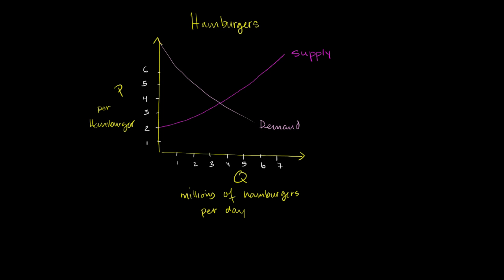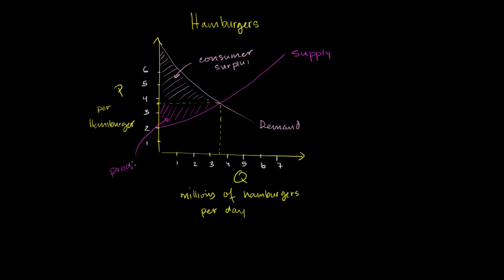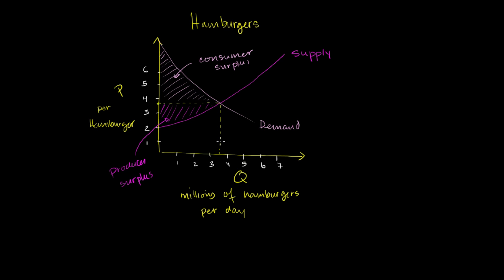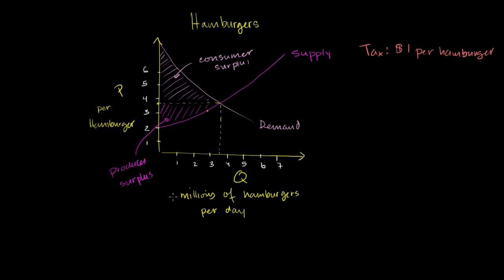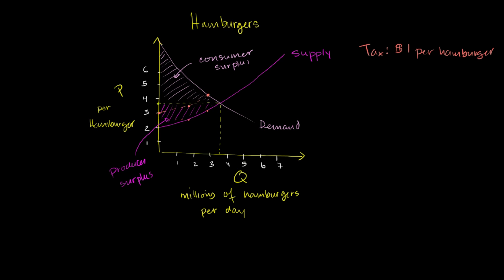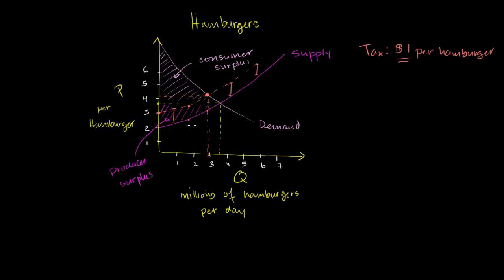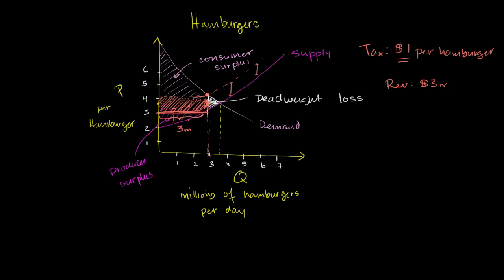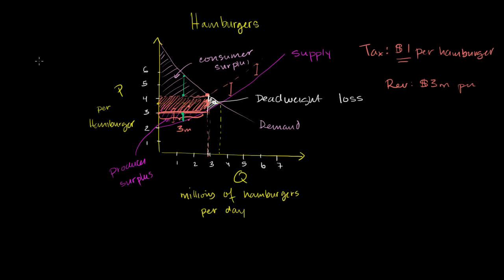Taxation and dead weight loss | Microeconomics | Khan Academy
Courses on Khan Academy are always 100% free. Start practicing—and saving your progress—now

The effect of taxation on the equilibrium price and quantity